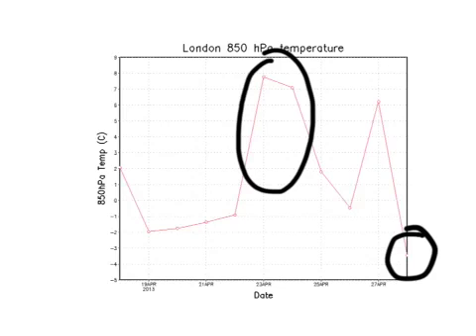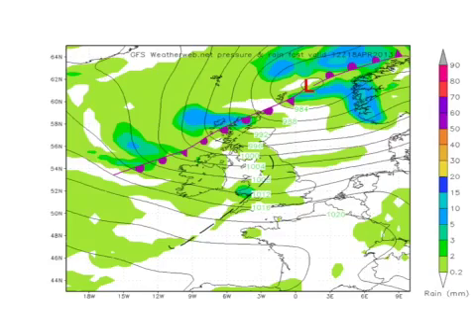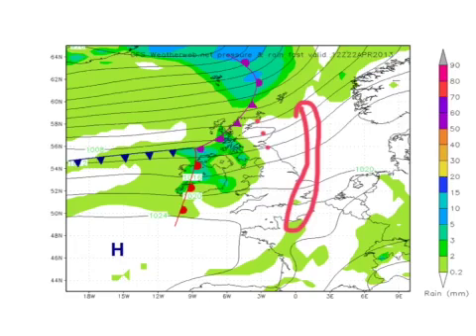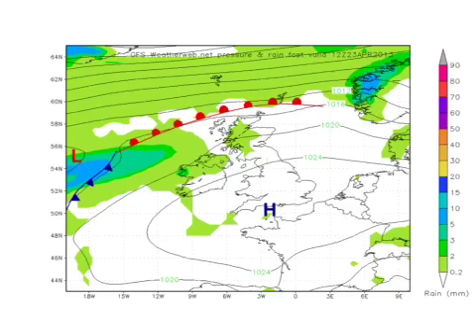Thursdays Look Ahead 18/4/13